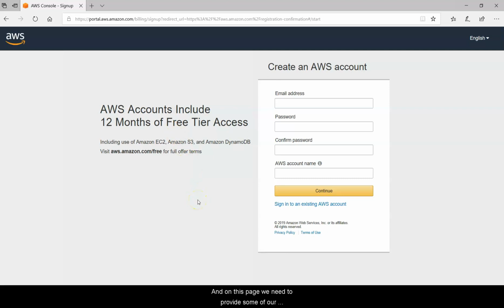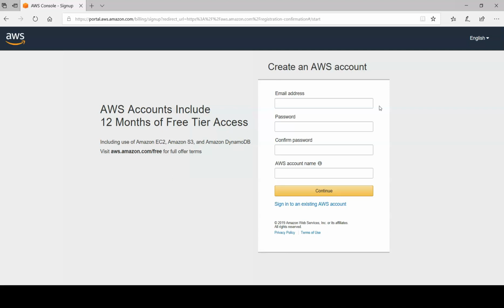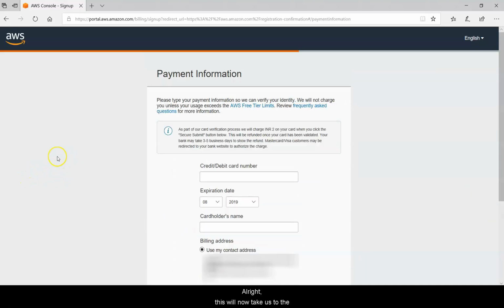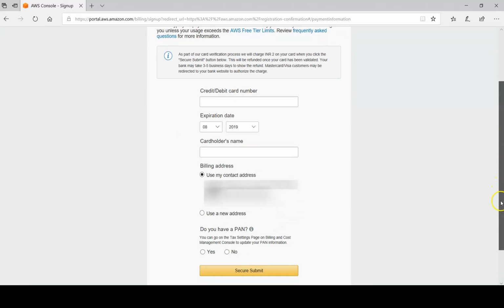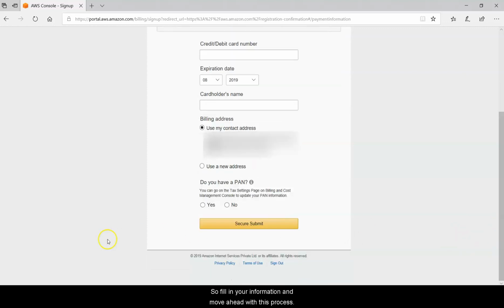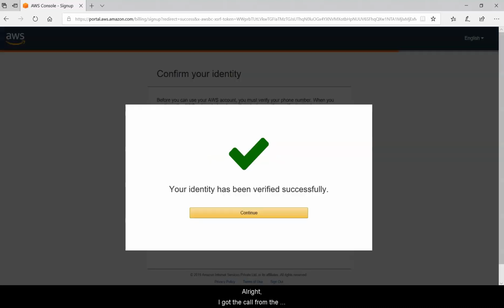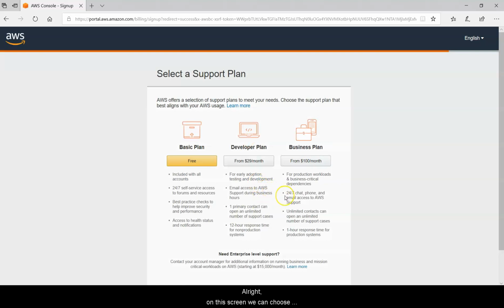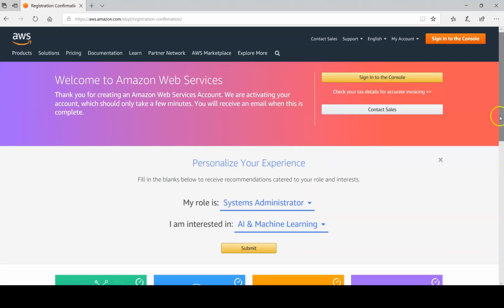How To Create Your Free AWS Account?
🛍️ Sale of the season...

🎈 Grab Any of My Courses To Automatically Achieve Transcription | Voice-Over | Translation @ THE-LOWEST-PRICE-NOW 🎈

Or